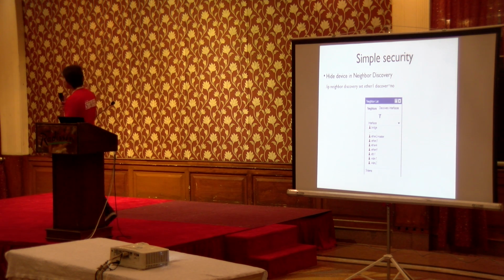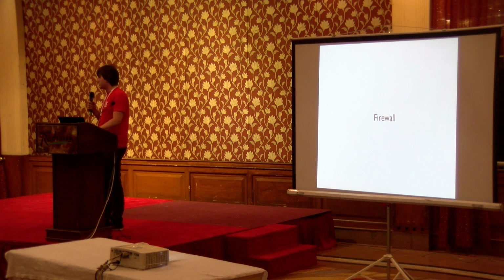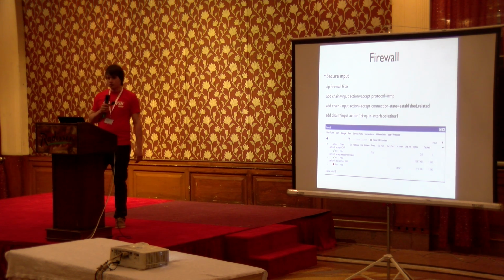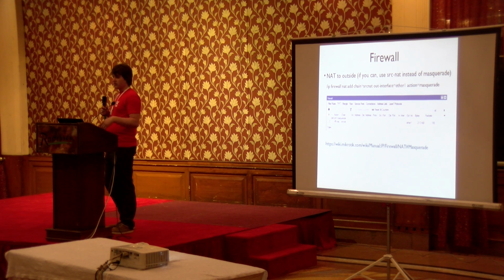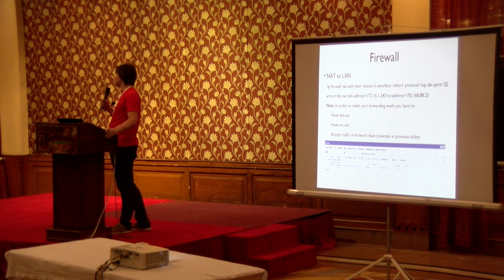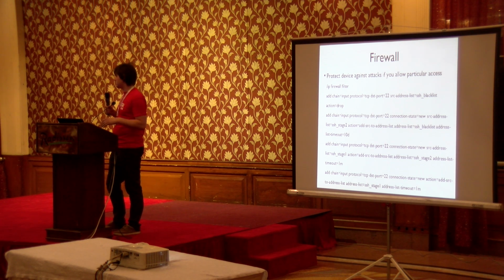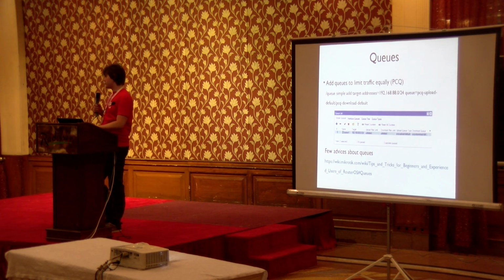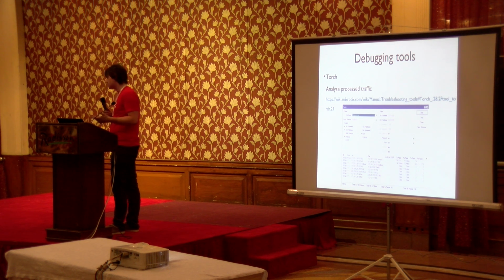Basic guidelines on RouterOS configuration and debugging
Basic guidelines on RouterOS configuration and debugging, Pauls Jukonis (MikroTik, Latvia). Presentation is directed for people who are familiar with RouterOS but do not have much experience on adjusting configuration to achieve better performance and security.
It tells about basic and most simple debugging steps which should be executed when something is not working as suspected with router and/or RouterOS..  PDF: https:.